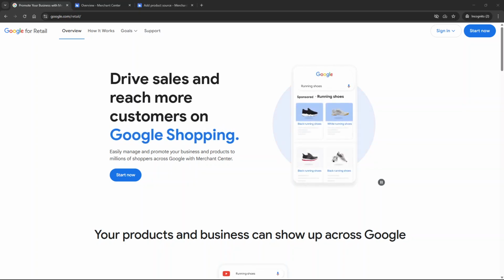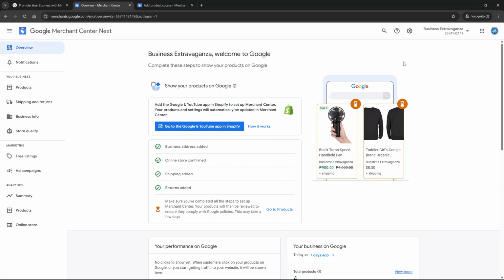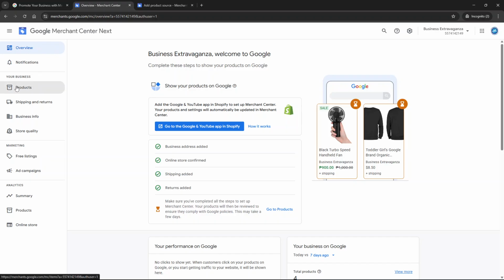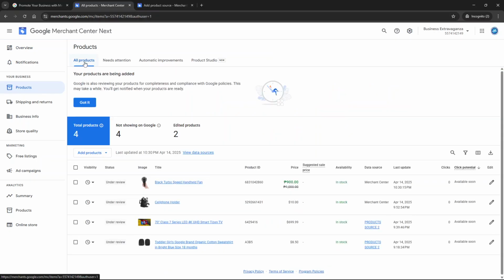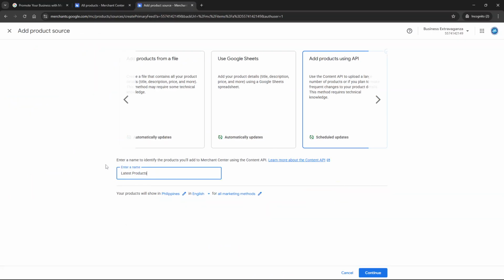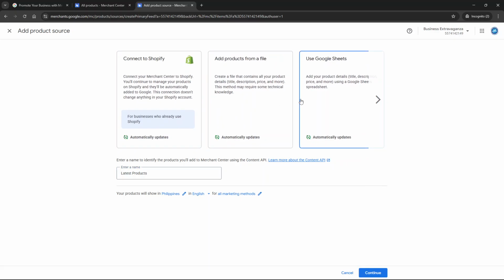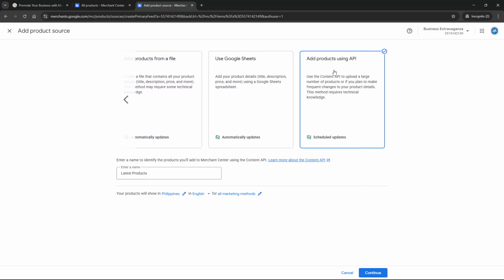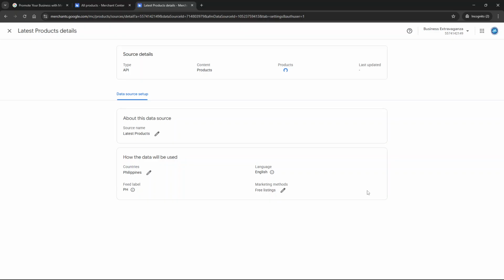How to Upload Product Feed Into Google Merchant Center Next [2025 Full Guide]